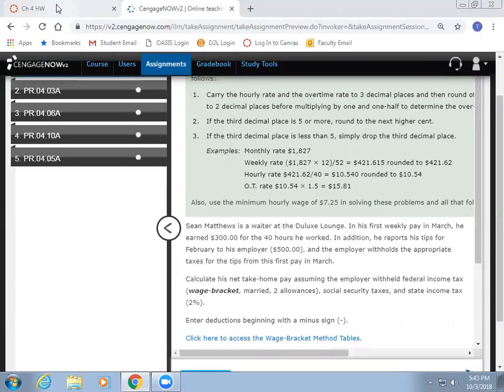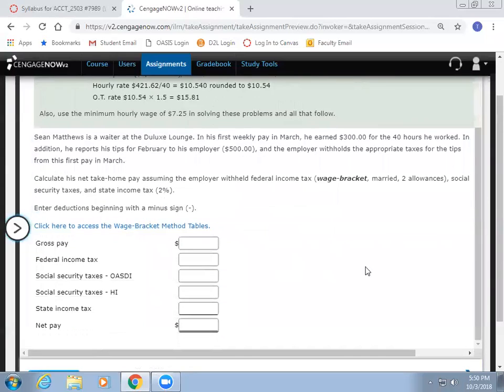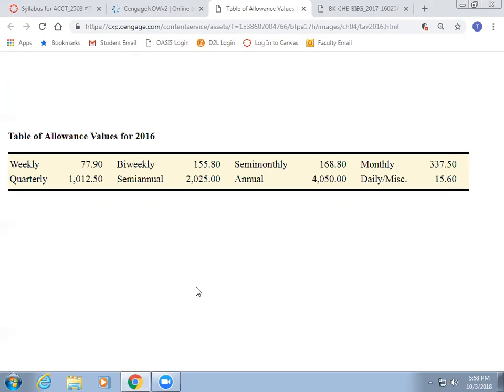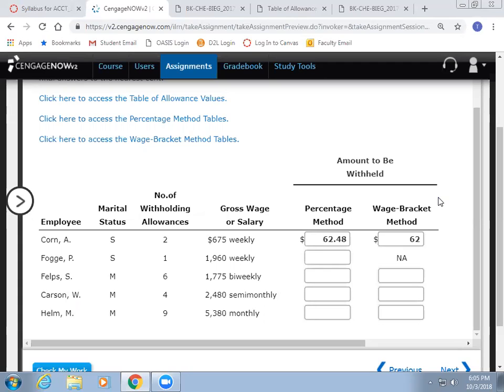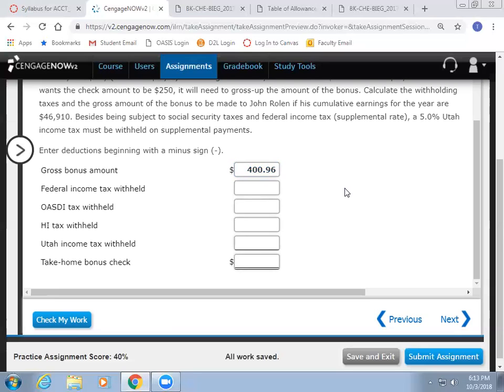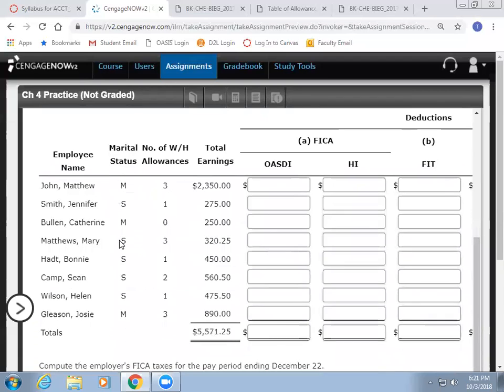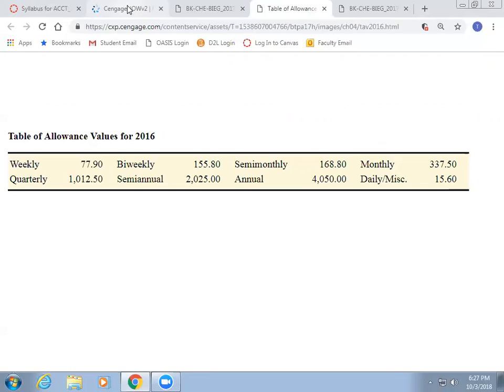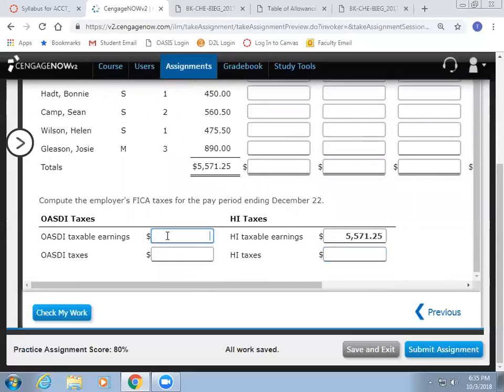Ch 4 Examples